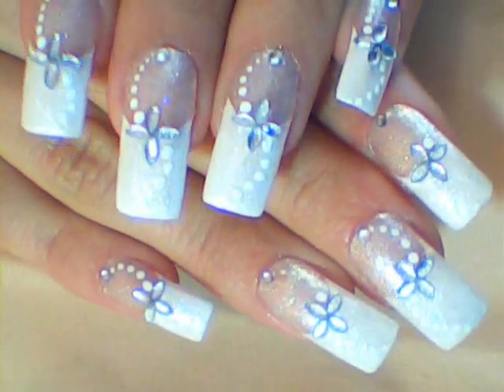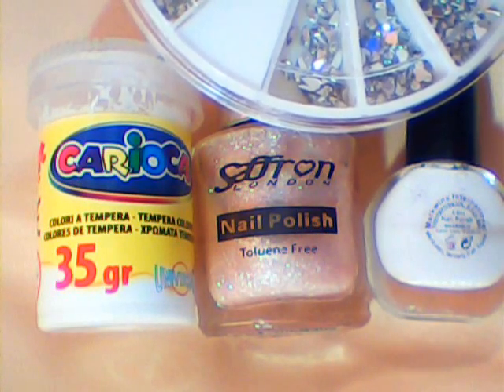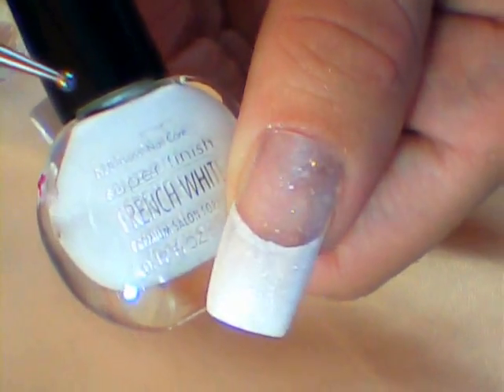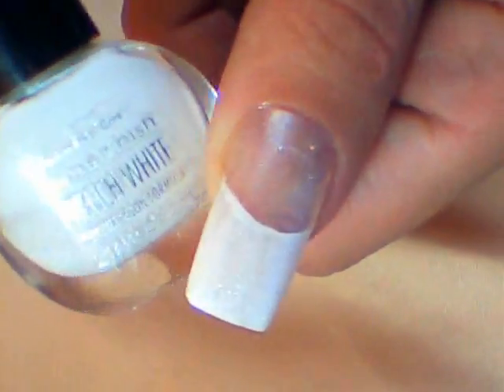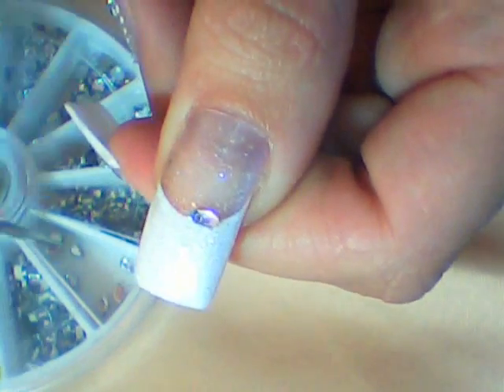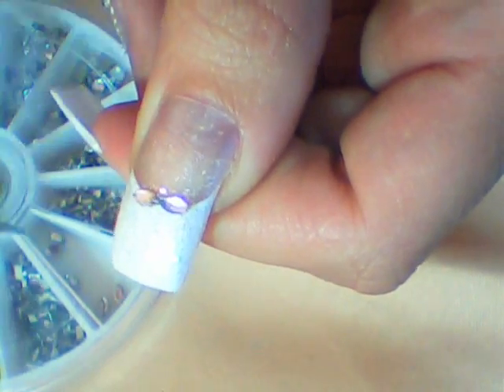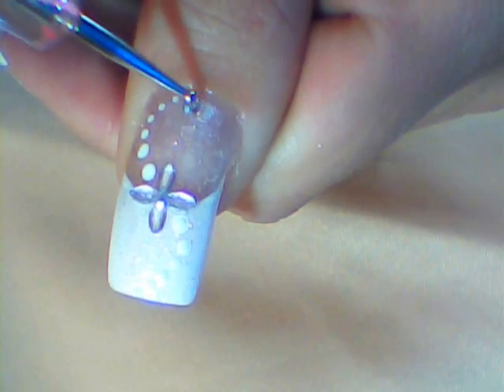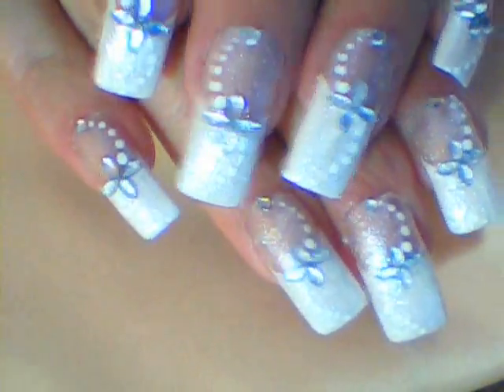Easy Bridal Nail Art Tutorial | DIY Wedding Nails ♥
How to DIY easy bridal nail art design. Do it Yourself! You will need white and natural glitter polishes, white paint, petal shape and round 2mm silver rhinestones. Wedding nails!